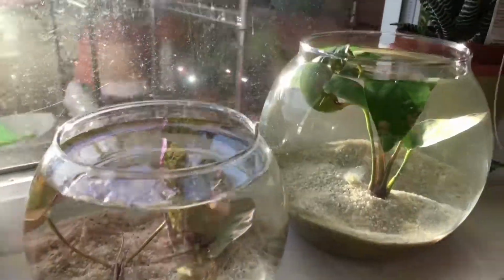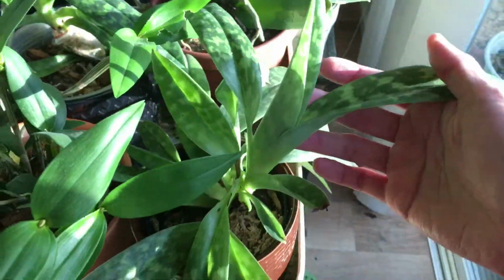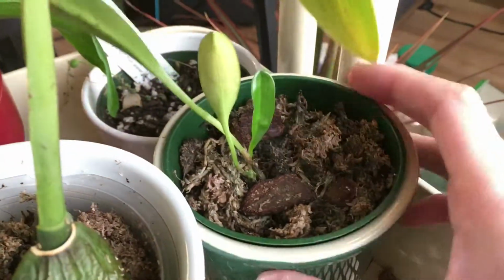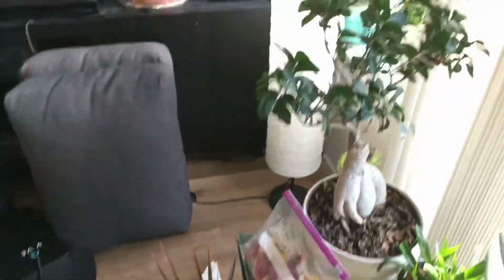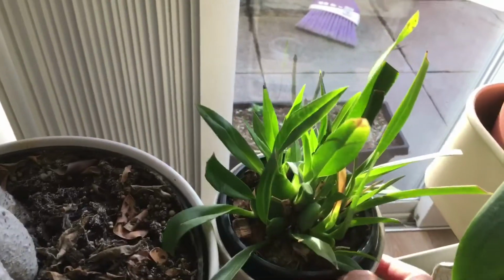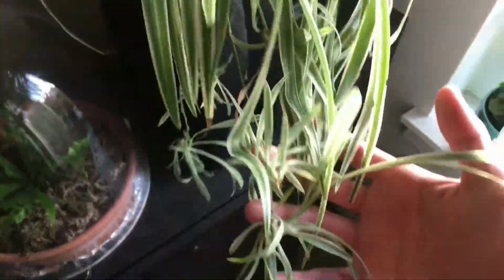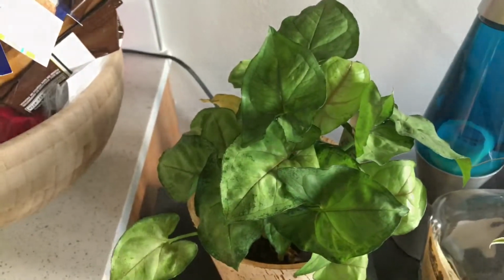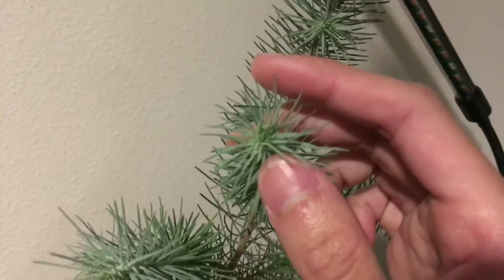Garden Update (Apr 8) - PART2: growth is speeding up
part 2 of April 8th update.

i have had forgot to mention where i put my stone pine. so i addressed that in this video.

also i've been using prayer plant and peacock plant interchangeably. however, they are actually not the same plant (they are in the same family though). the ones i have is prayer plant.